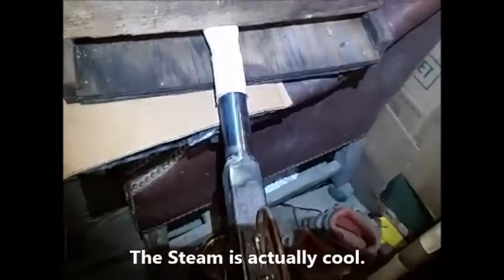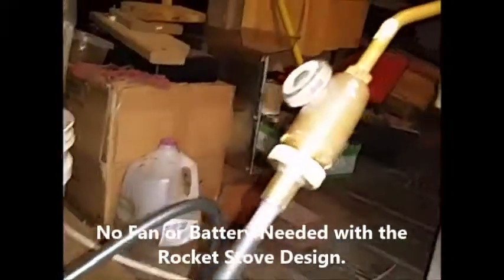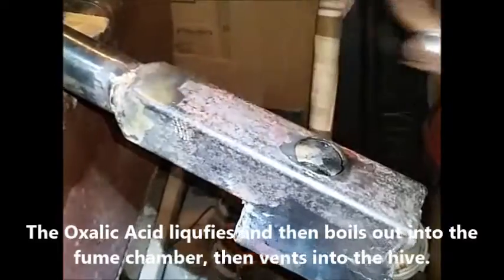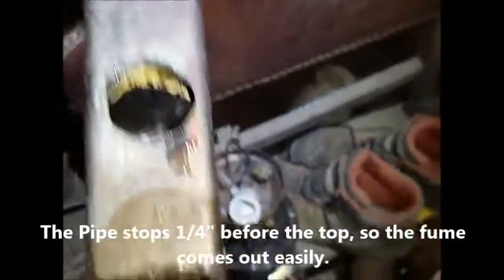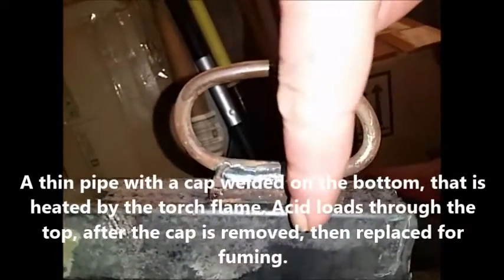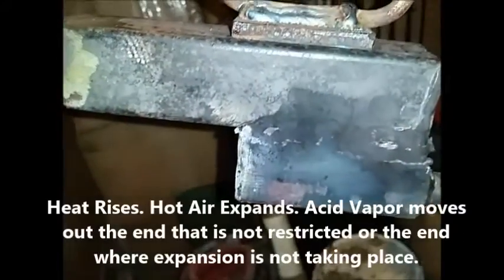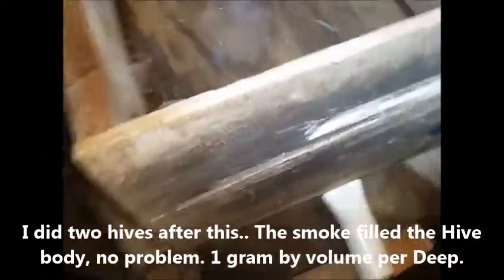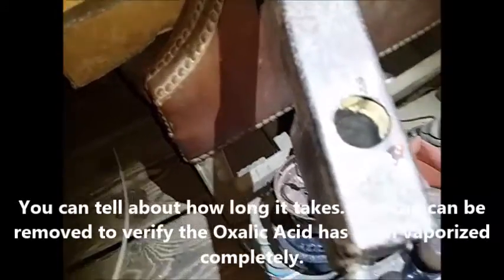Oxalic Acid Vaporizer (Home Made for Treating Mites in the Hive)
My Home Made Oxalic Acid Vaporizer for Treating the Varroa and Trachea Mites in the Honey Bee Hives.
Best used when hives are broodless. Can be done in the middle of Winter, etc.. But, can be done 3 times, once every 7 days in the spring or fall to cut Mite counts down to nothing..
Also good to use after you make a Nuke to get it off to a good start.